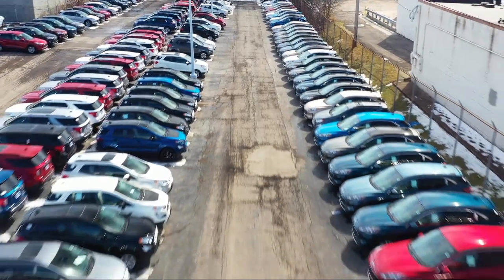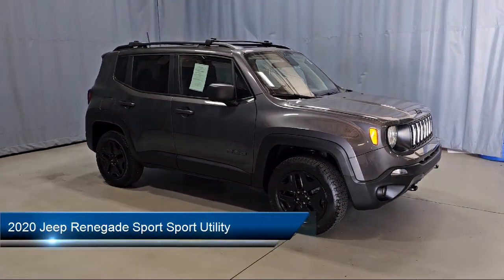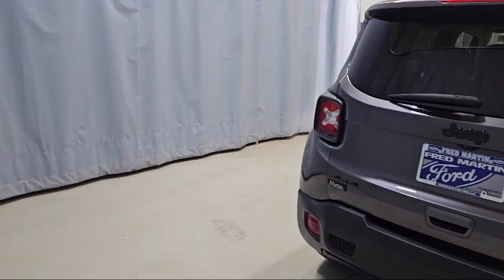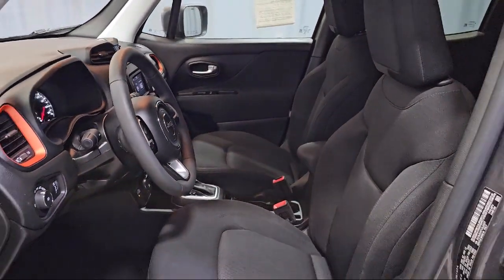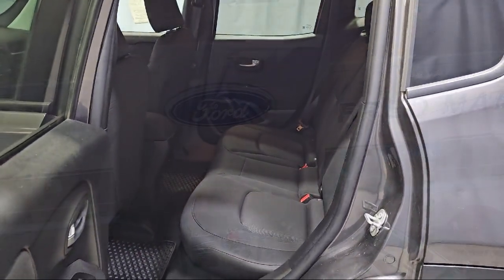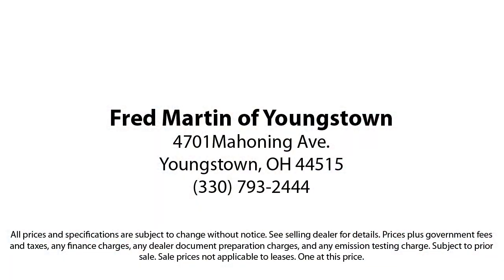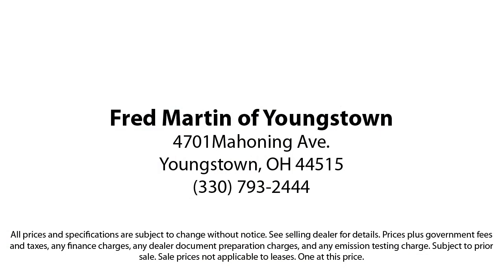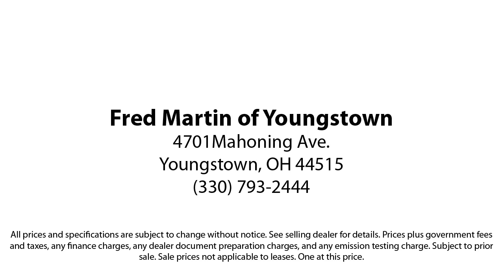2020 Jeep Renegade Sport Sport Utility Youngstown New Castle Kent Warren Boardman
2020 Jeep Renegade Sport Sport Utility Stock Number: F21627B Vin:ZACNJBAB7LPL83977.